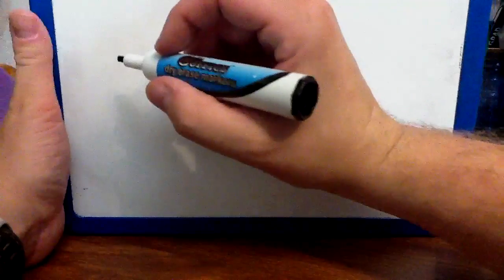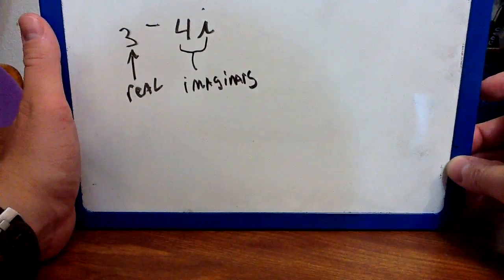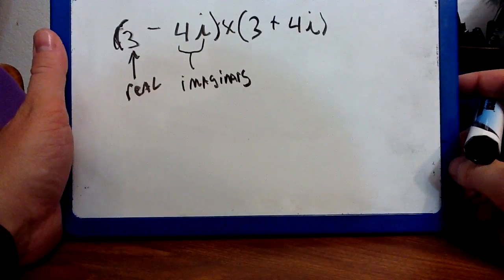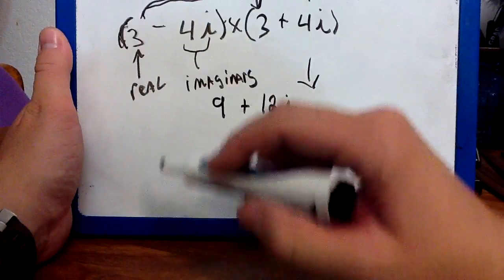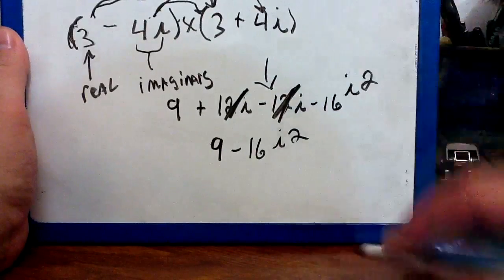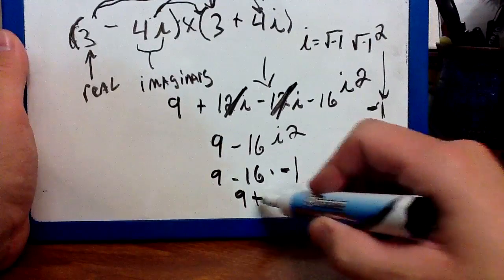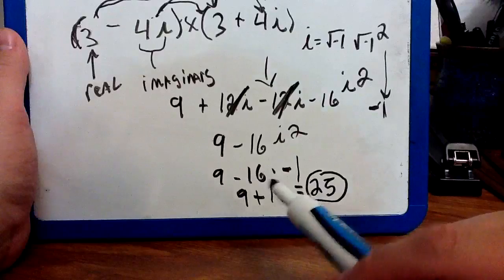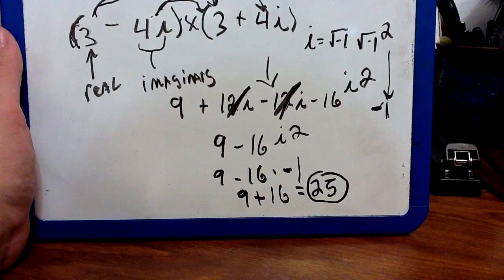Introduction to the complex conjugate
Using the complex conjugate to make sense of a complex/imaginary number.